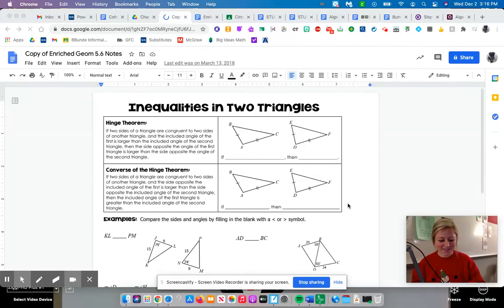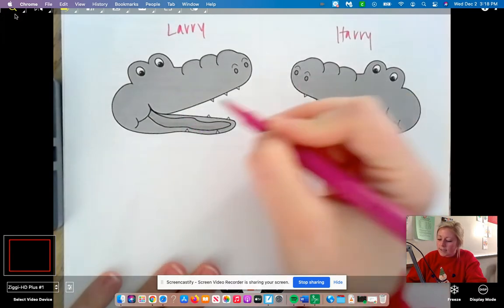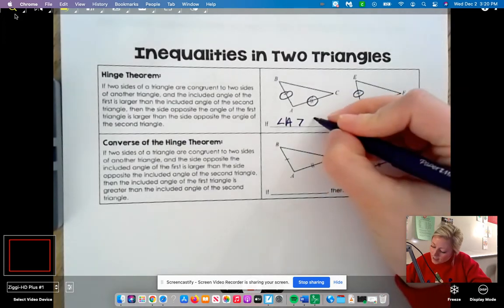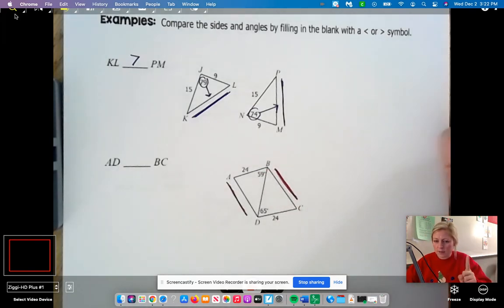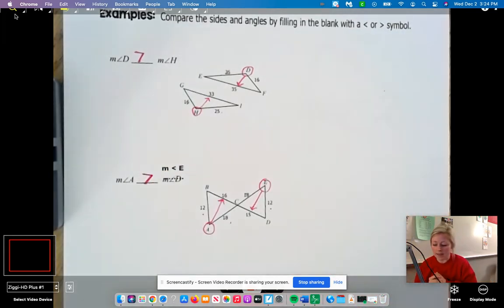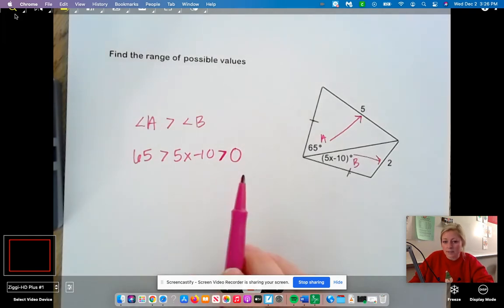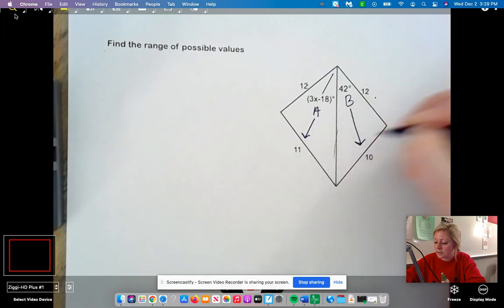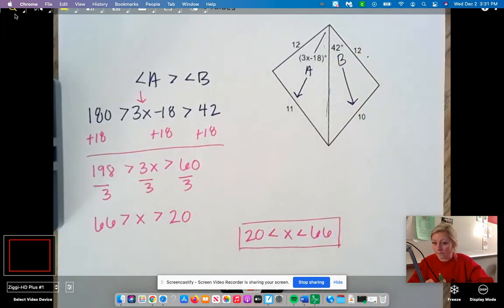Enriched Geometry: 5.6 Inequalities in Two Triangles